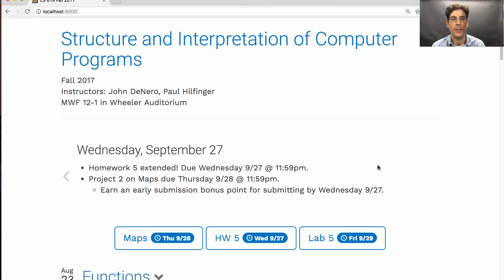61A Fall 2017 Lecture 14 Video 1